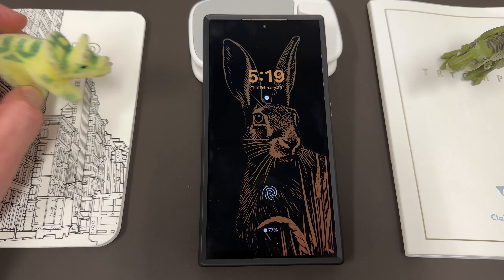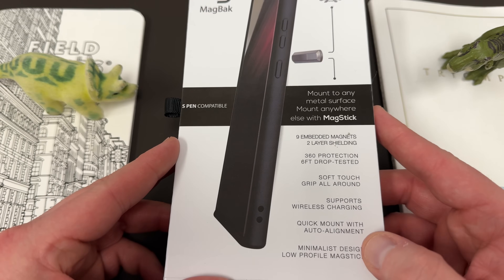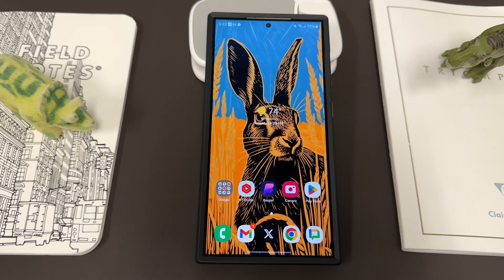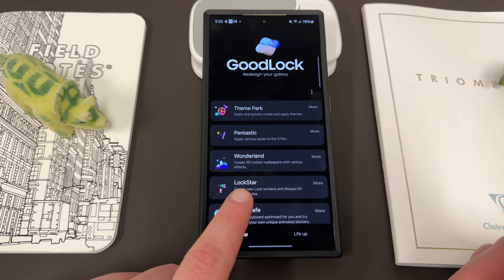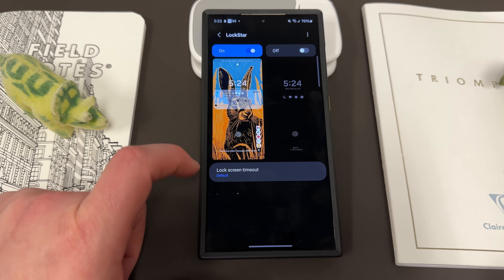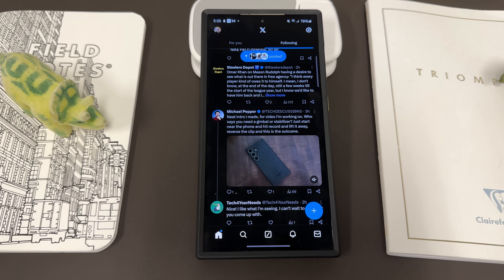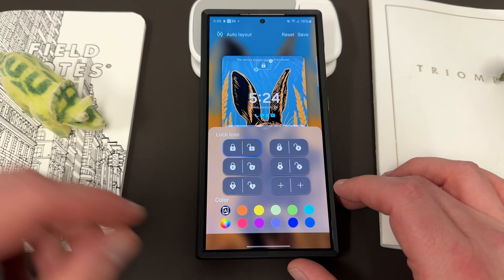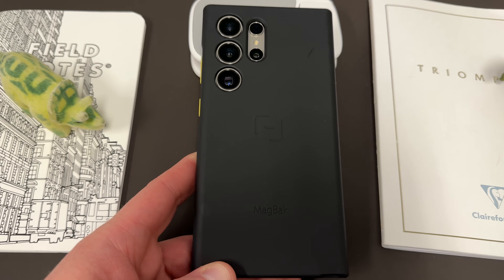Never Seen Before! Activate This Hidden Feature On ALL Samsung Galaxy Phones (One UI 6.1 Update)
You need to activate this hidden button on your samsung now